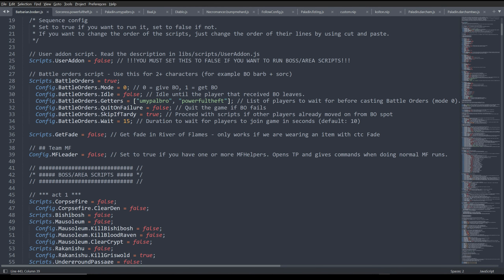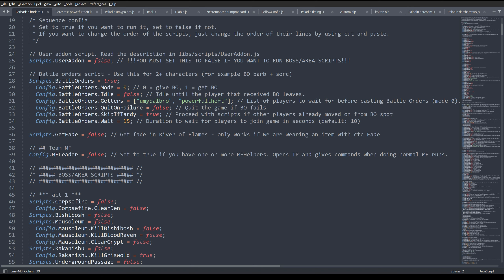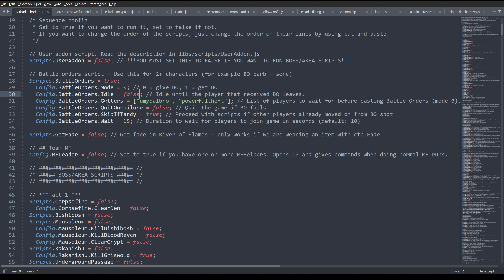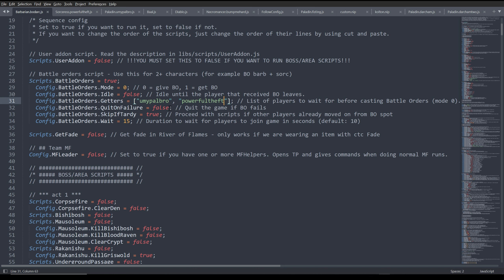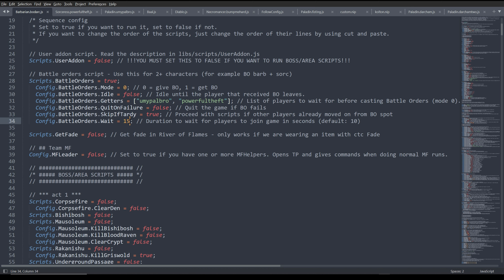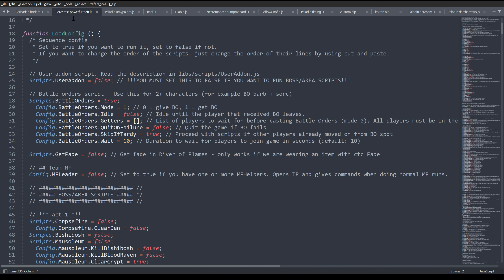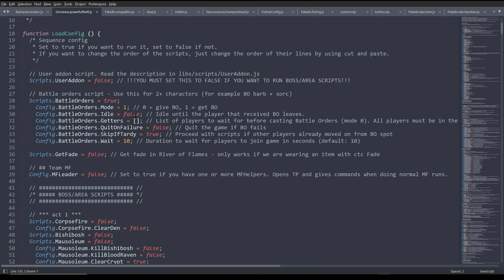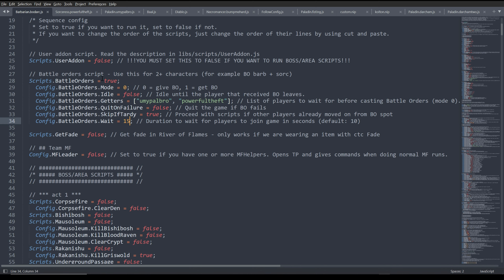Kolbot: Battle Orders Script